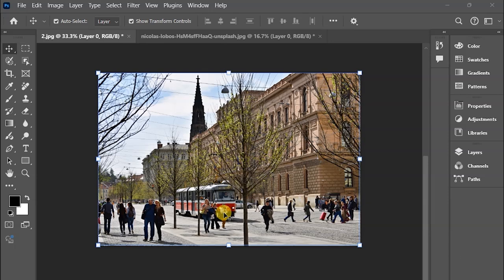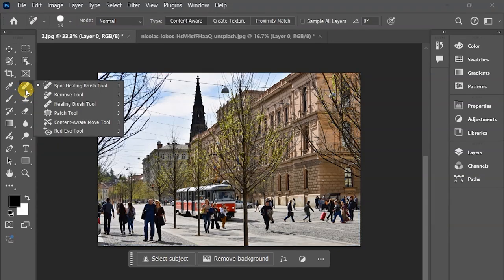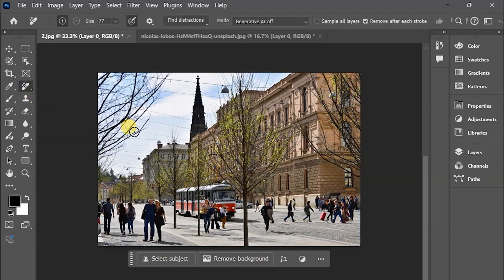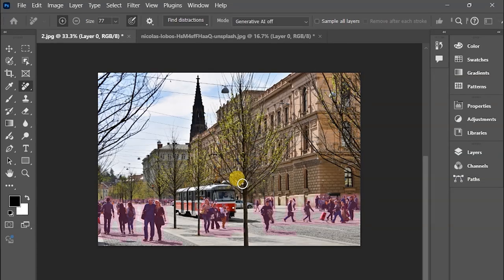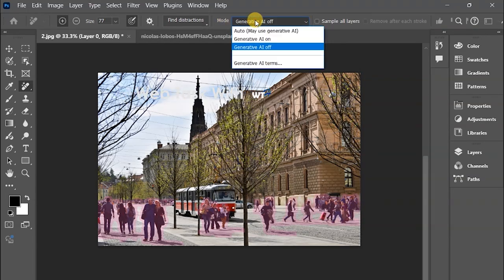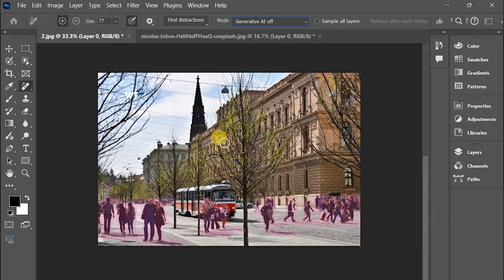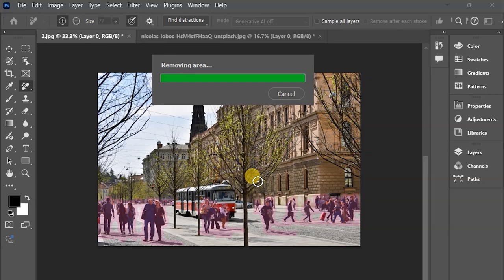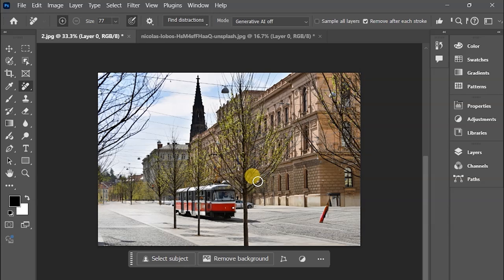How to Remove People from Image in Adobe Photoshop 2025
Welcome to our comprehensive guide on how to effortlessly remove a person / people from an image using Adobe Photoshop 2025 Version 26. Whether you're a seasoned graphic designer or a photography enthusiast, this tutorial will walk you through the process with clear, step-by-step instructions.

In this video, we delve into the innovative features of Photoshop 2025, showcasing the tools and techniques that make it easier than ever to edit your images. You’ll learn how to use the latest AI-powered tools, such as the Remove Tool, to seamlessly remove unwanted elements from your photos. So when you select Remove Tool then on top you see option Find Distractions so Click on it Then click on People so all peoples / persons selected in image and then press enter or click on tick icon to apply changes. And then your all people remove from your photo and if some left then you can remove manually by using Brush.